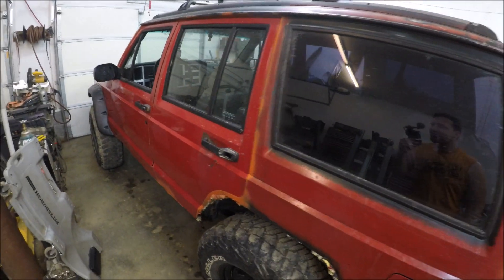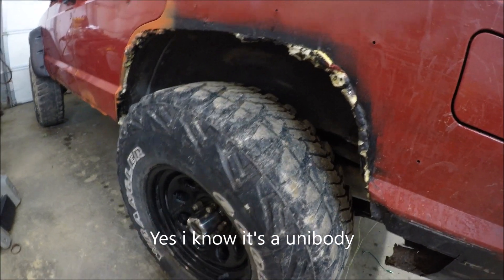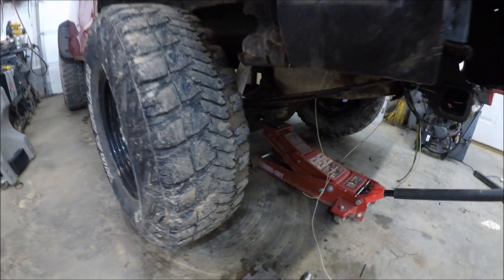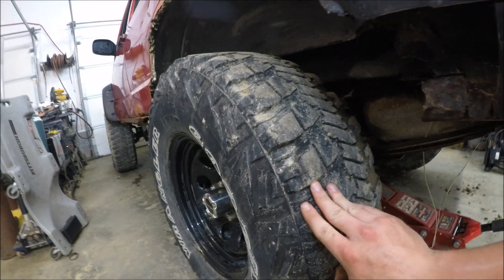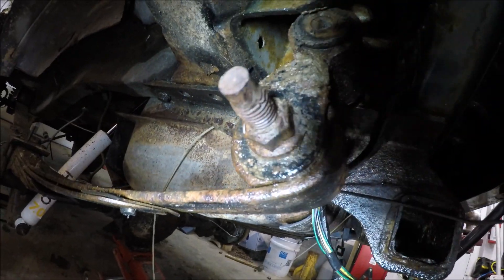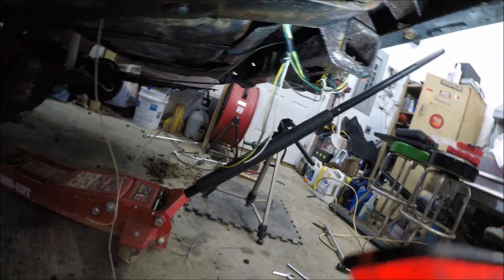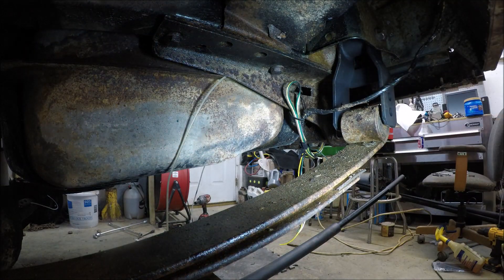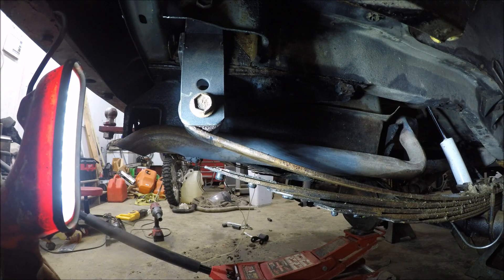How To Install Zone Lift Shackles on 84-01 Jeep Cherokee Xj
Thanks to soundclound for the music!

Duramax Build List:
2005 GMC Sierria 2500hd LLY
Zone 6 inch lift kit
18x10 Moto Metal 970
35/12.50/18 BFG All Terrain Ko2's
EGR Delete
EGR Cooler Delete
3 inch mbrp turbo down pipe
5 inch magnaflow Straight pipe
8 inch tip
PPE Xcelerator Programer
Cat fuel filter
Move off-road bumper